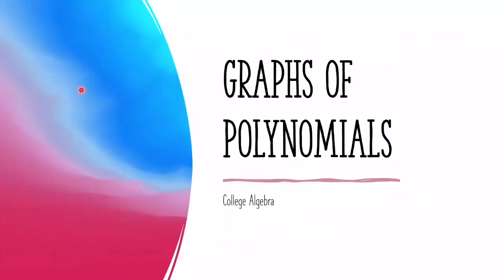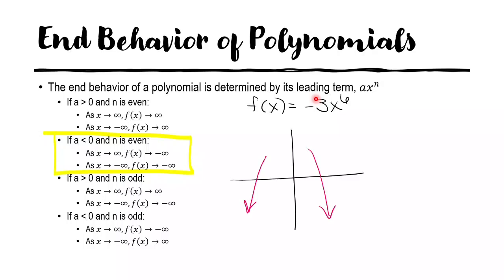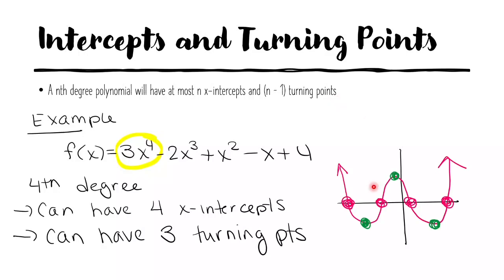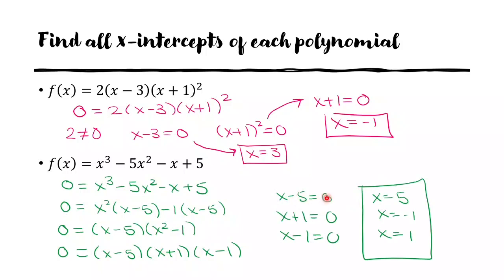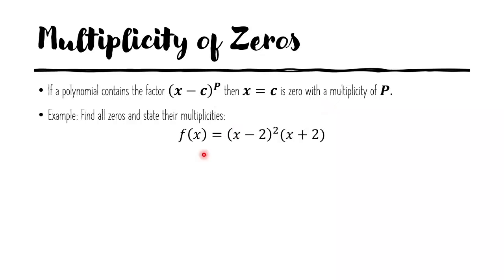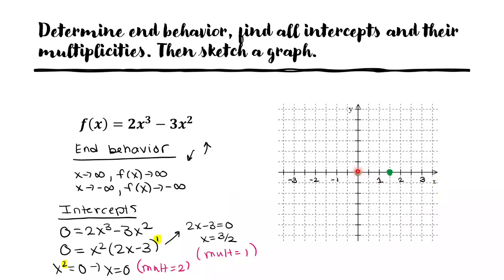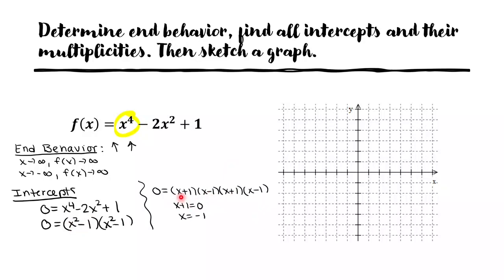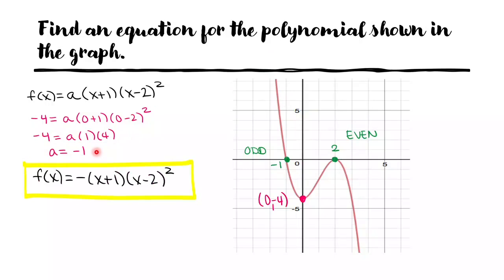Graphs of Polynomials